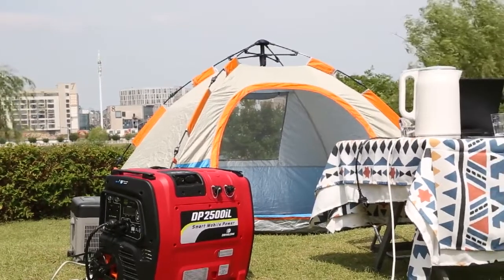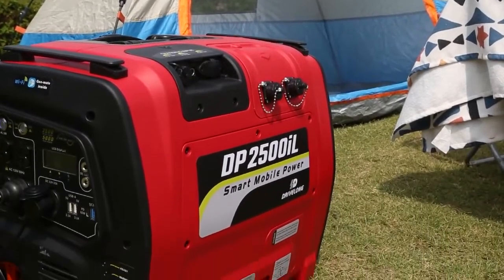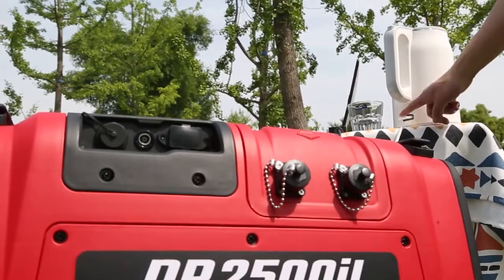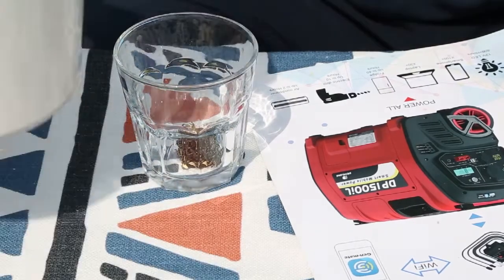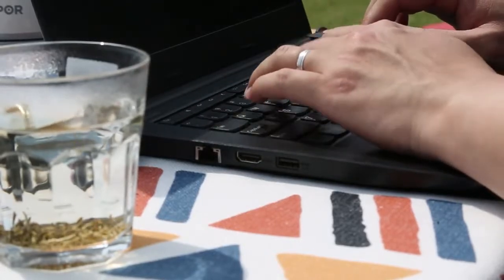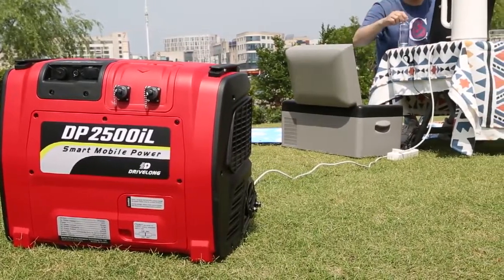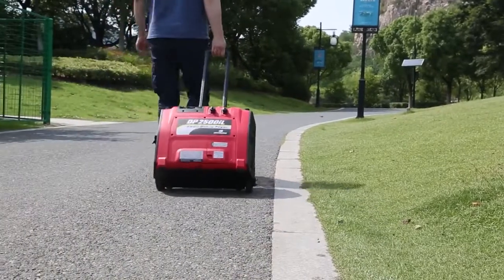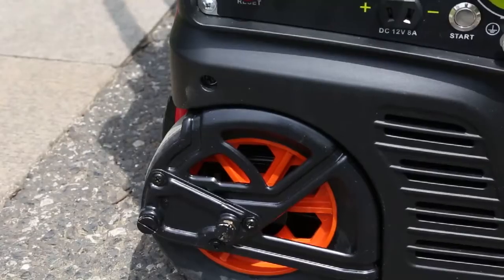Generador Energia Solar Estación Batería Portátil 2500W. Uso exteriores.(Panel y turbina NOincluido)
Generador Energía Solar Estación de Batería Portátil 2500W
-Tensión nominal: 120V
-Frecuencia nominal: 60Hz
-Salida máxima: 5.0 kVA
-Salida nominal: 2.5 kVA
-Se puede usar con Panel Solar o Generador Eólico. (Se vende por separado)

-Recomendamos usar 2 o 3 paneles solares el puerto de carga solar es de max 600 Watt y el puerto de carga Eolico es de max 600 watts:
1) Solar portatil recomendamos: 2 paneles de 300w codigo GES07-DSF300, o puede usar 3 paneles de 200W codigo GES06-DSP200-F
2) Solar fijo de techo recomendamos: 6 paneles de 100W de 41V codigo GES04-DS100F o 3 panles de 170W de 41V codigo GES05-DS170F
3) Carga Turbina eolica recomendamos: 1 turbina de 600W codigo GES03-DWH600M o 2 turbinas de 300w codigo GES02-DWH300S

-Con sistema: Gen-mate instalado puede monitorear y controlar en el teléfono inteligente.
-Tiene varias formas de cargarlo: Panel solar o turbina eólica (4 horas),electricidad (8.5 horas),carga de automóvil (26 horas), carga rápida (2 horas) y función de carga de viento.
-Tanto las salidas de CA (inversor de onda sinusoidal pura) como las de CC se pueden usar para dispositivos sensibles como: Refrigerador, parrilla eléctrica, aire acondicionado, máquinas industriales,cortagrama, etc.
-Protección múltiple en carga y descarga, como sobretensión, bajo voltaje, sobrecarga, sobretemperatura, circuito, etc.
-Tipo de batería: batería LiFePO4 2048Wh/2688Wh Vida útil garantizada: 2000 ciclos. (Garantía 8 años en la bateria)
-El diseño de la maleta facilita el transporte,gravedad cero, cuenta con ruedas normales tipo maleta de viaje)
-Alto nivel de seguridad y larga vida útil con batería LiFeP04.
-Batería de gran potencia con gran capacidad.
-Capacidad superior de entrada y salida.
-Batería reemplazable.
-Se puede conectar una batería externa para aumentar la capacidad.
-Grado de protección IP23
-Sistema de protección múltiple.